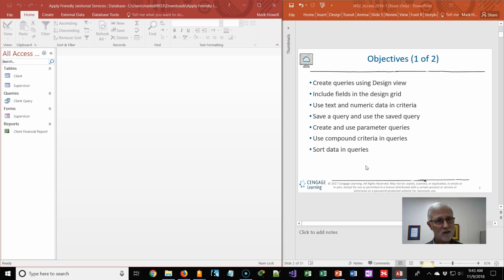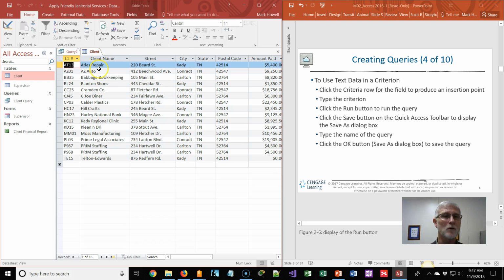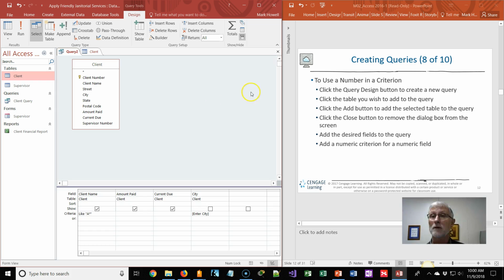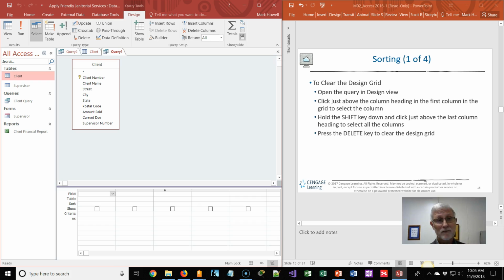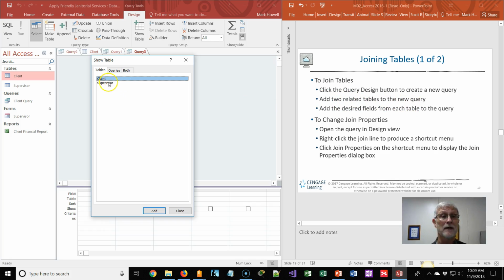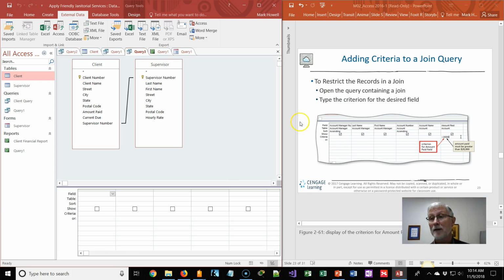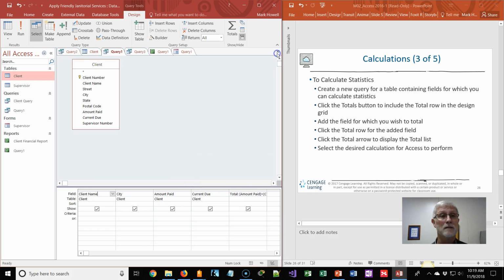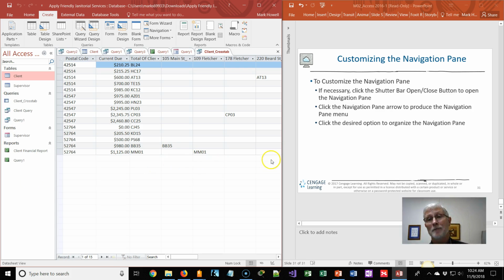FA18 CIS110 Access Module 2 Lecture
Video running through Access examples following the Module PPT